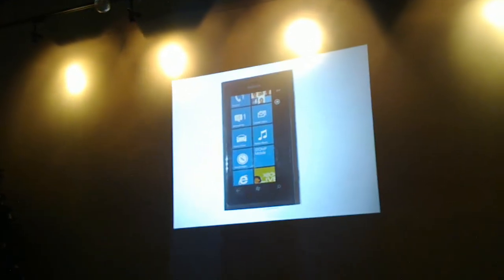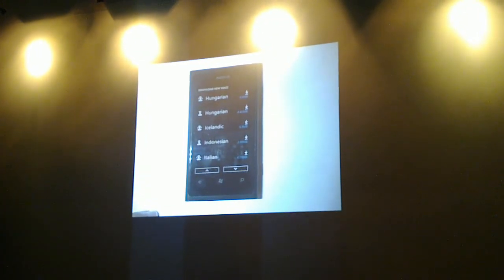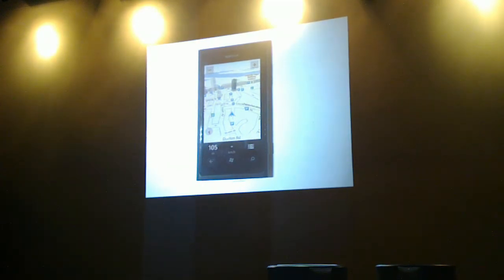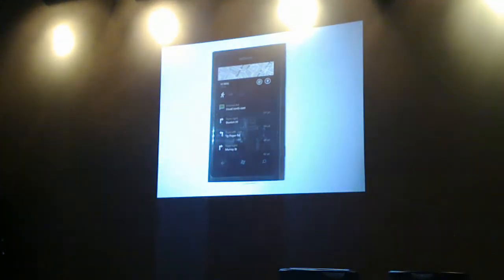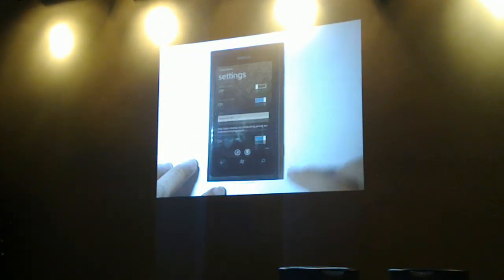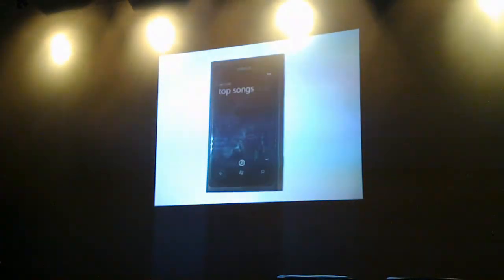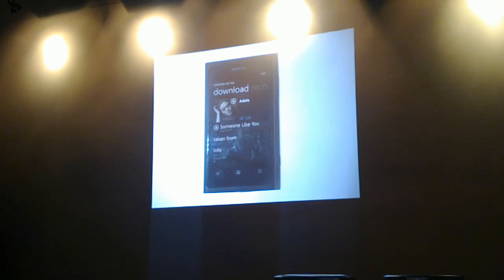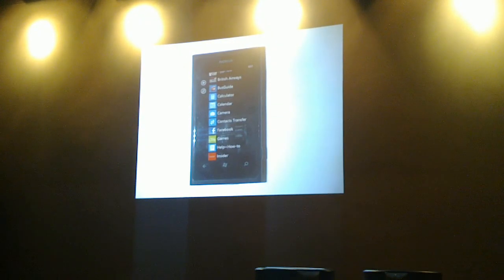Nokia Rangers Lumia 800 Preview Pt5: Skydrive and Nokia Services